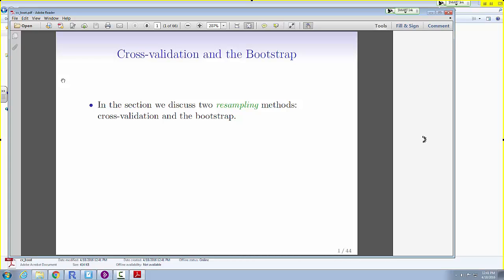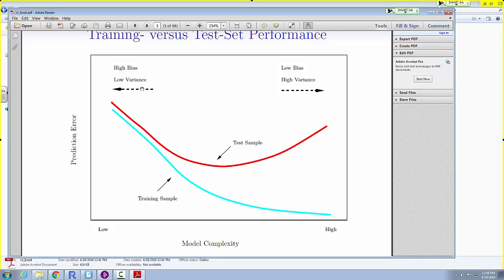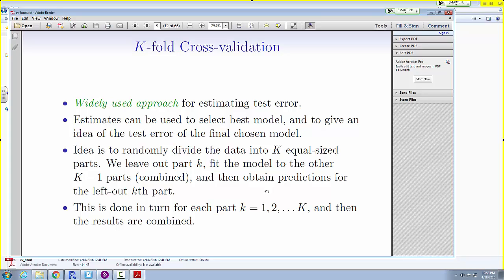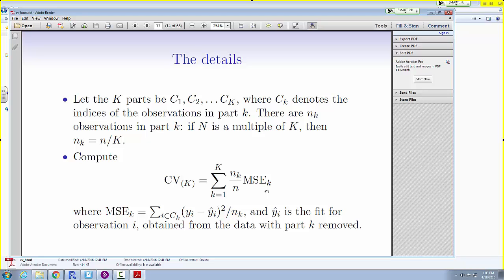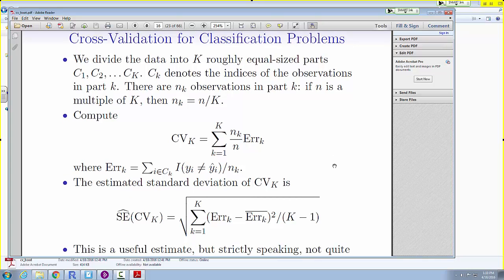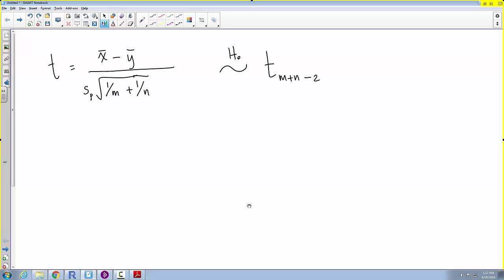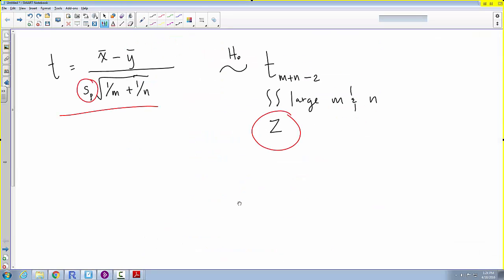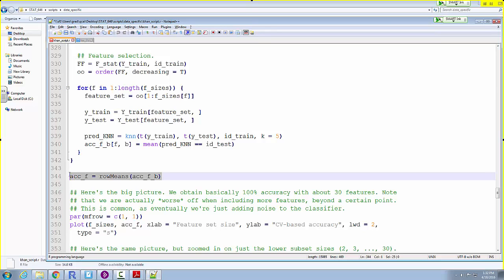STAT646 Lecture34 04182016